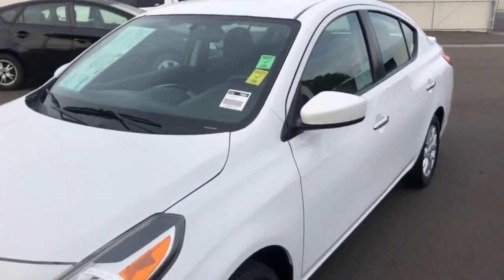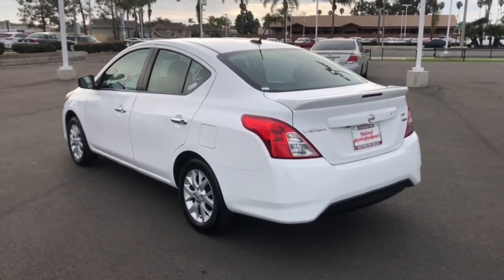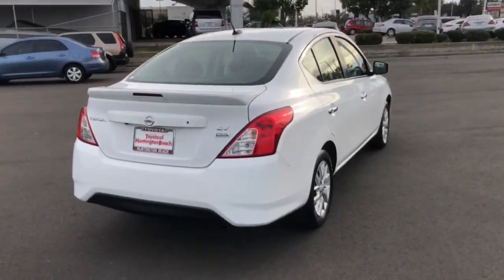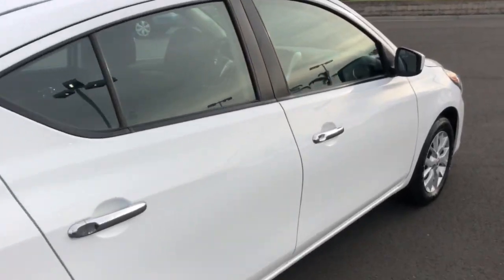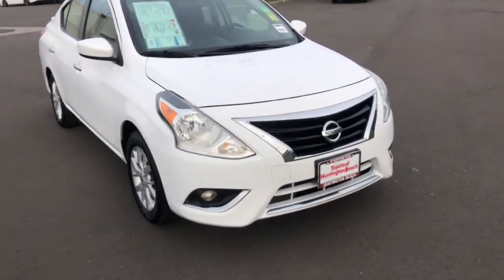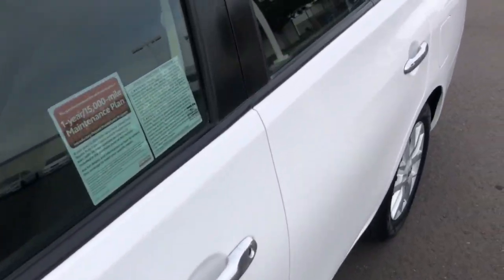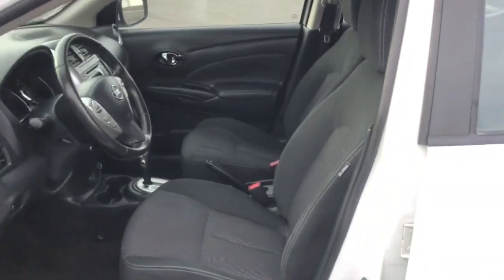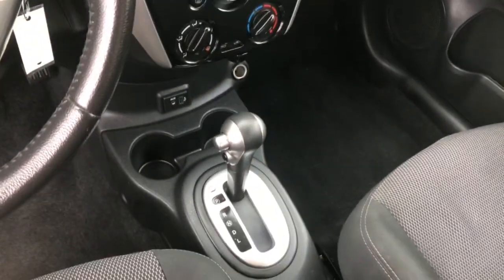2018 Nissan Versa Sedan Westminster, Costa Mesa, Garden Grove, Long Beach, Huntington Beach, CA 000P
Fresh Powder Used 2018 Nissan Versa Sedan available in Huntington Beach, California at Toyota of Huntington Beach. Servicing the Costa Mesa, Garden Grove, Long Beach, Huntington Beach, CA area.
2018 Nissan Versa Sedan 1.6 SV - Stock#: 000P0004 - VIN#: 3N1CN7AP4JL807082

VERY CLEAN INSIDE AND OUT! GETS GREAT MPG! SAVING YOPU HUNDREDS ON GAS EACH YEAR. AMAZING VEHICLE FOR DAILY COMMUTE! Looks and runs great. Good tires and brakes. Engine and transmission run smooth. Damage free. Immaculate inside and out. FREE CARFAX! We have great interest rate and financing for ALL credit situations.. Fresh Powder 2018 Nissan Versa 1.6 SV FWD CVT with Xtronic 1.6L 4-Cylinder DOHC 16VRecent Arrival! 31/39 City/Highway MPGWHY BUY at the BEACH? Our customers are our most valuable asset. If you are already a customer, welcome back. If you are new to Toyota of Huntington Beach, we would like to convince you to join the ranks of satisfied Toyota of Huntington Beach customers. Financing for all situations. Great rates available. GREAT rates for good credit. Financing for ALL credit situations. BK ok. Low score OK. (See dealer for details.) Se Hablamos Espanol. Marticular OK.